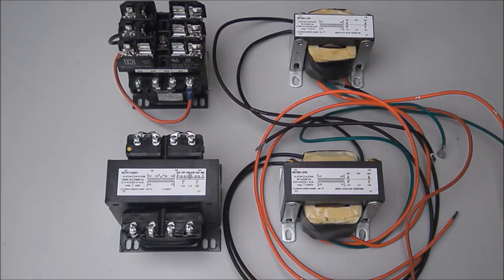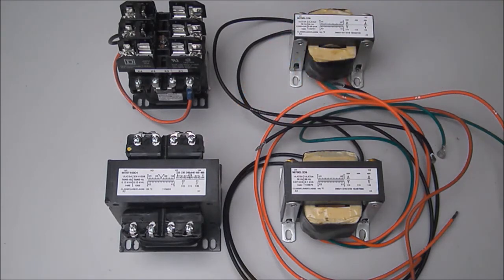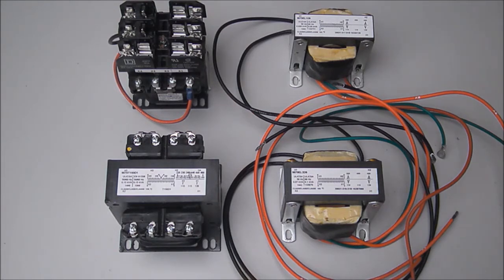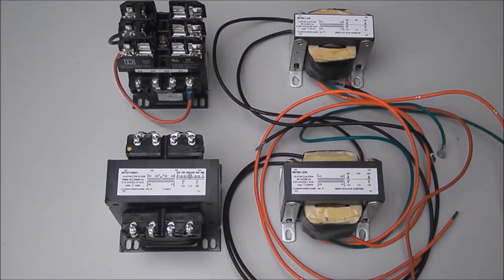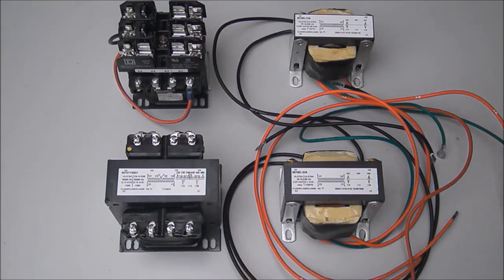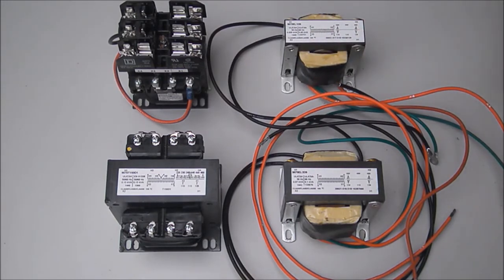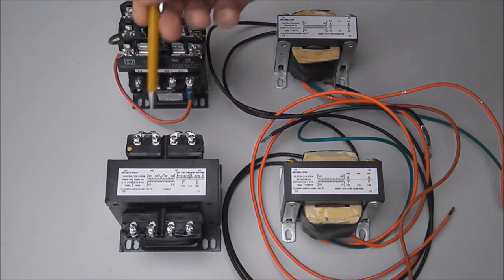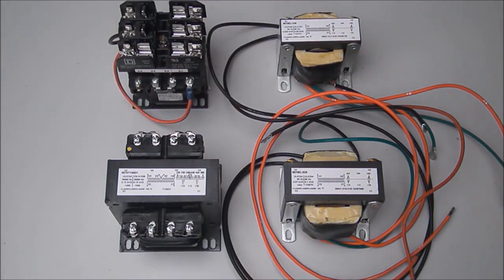Differentiating Square D 9070 T, TF, and EL Series Control Transformers | Schneider Electric Support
Tutorial discussing the differences between the Square D 9070 TF and EL Series Industrial Control Transformers (Machine Tool). The EL series offers wired leads and is often used within motor control centers. The T and TF (fused) transformers offer screw terminals.